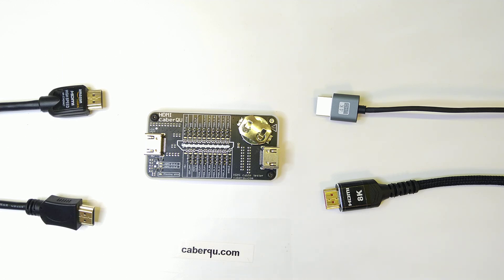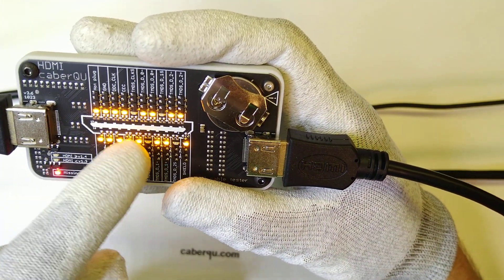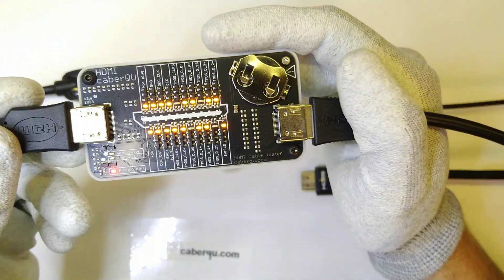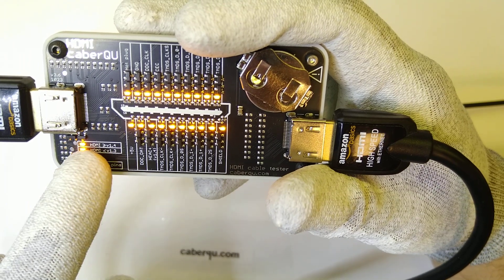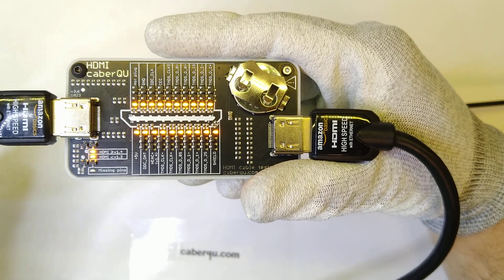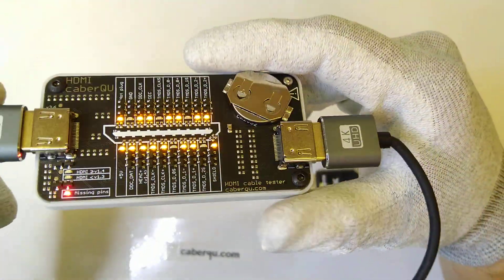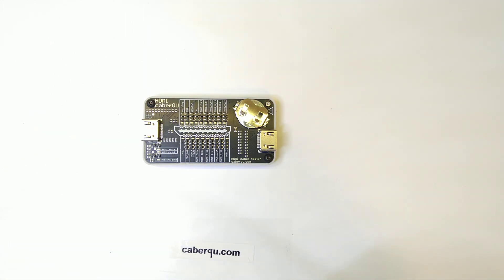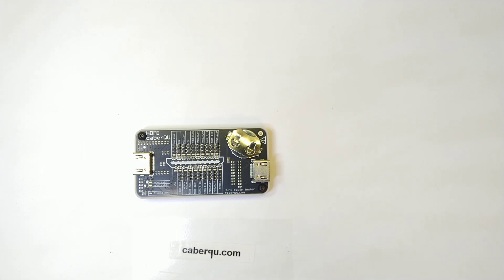Why your HDMI cable may be worse than others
How are HDMI cables different to each other? Why does one work sometimes and others don't?